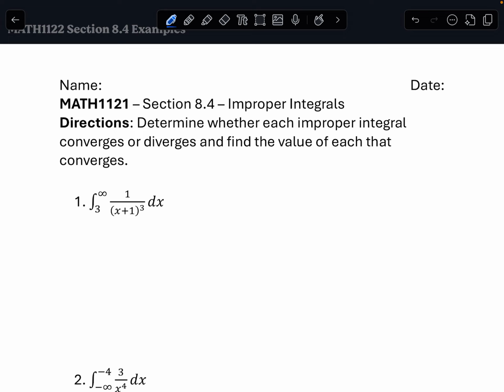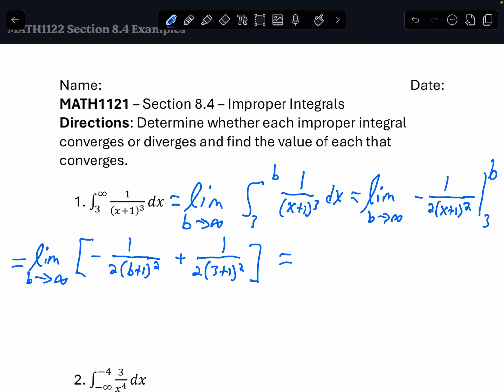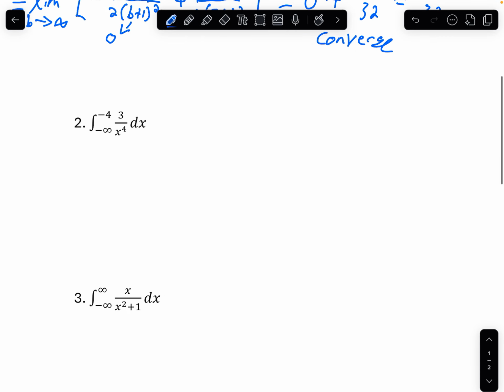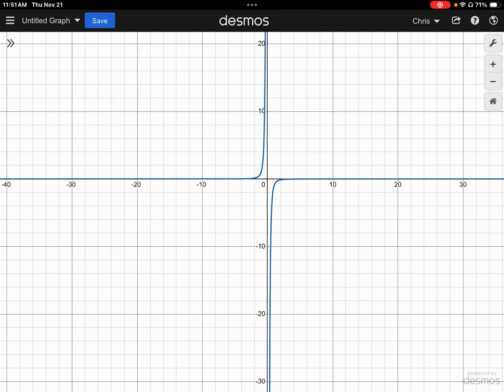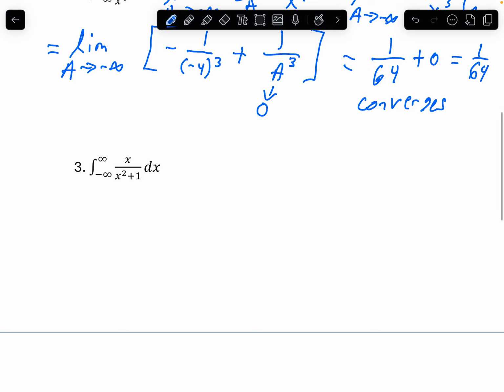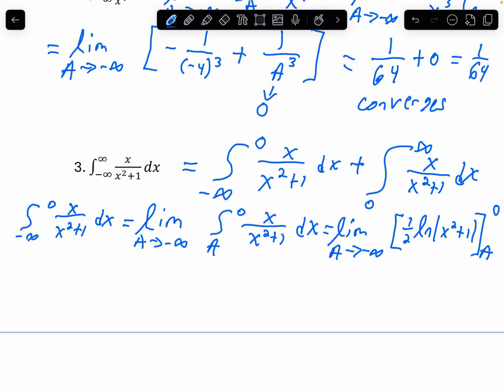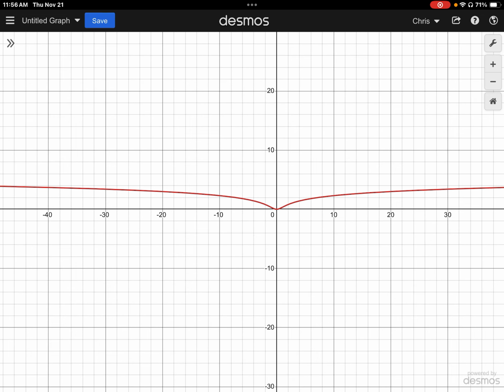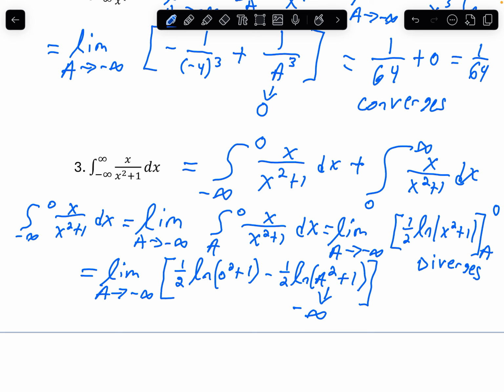Improper Integrals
In this video, we review Improper Integrals.

MATH1122